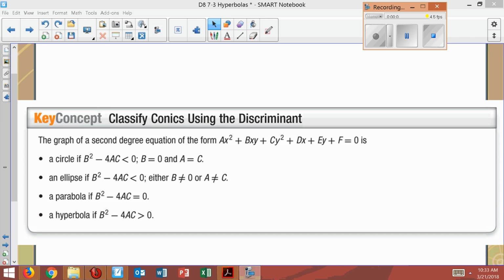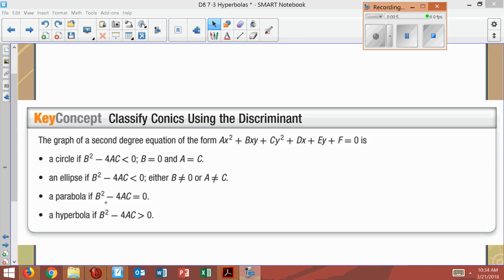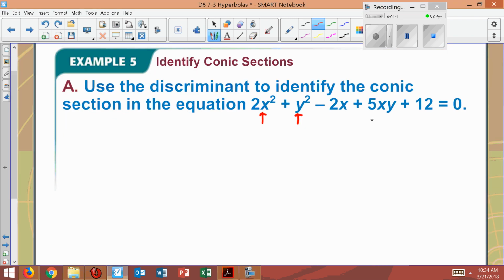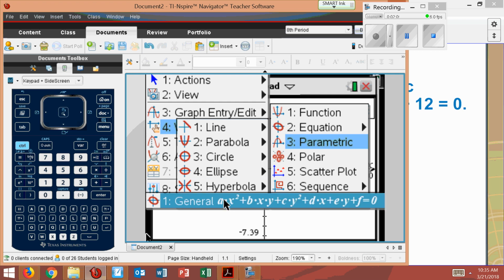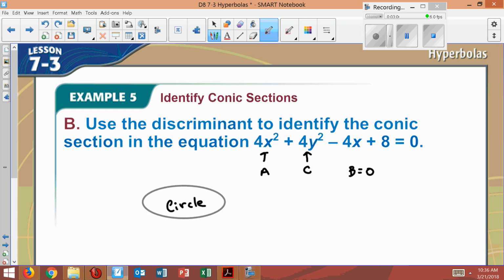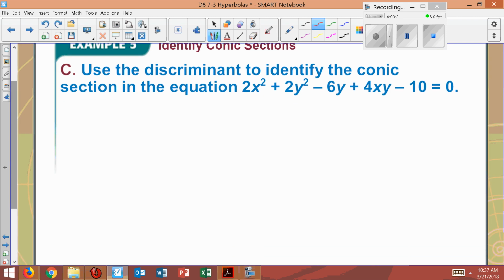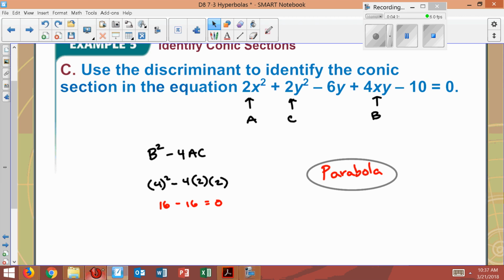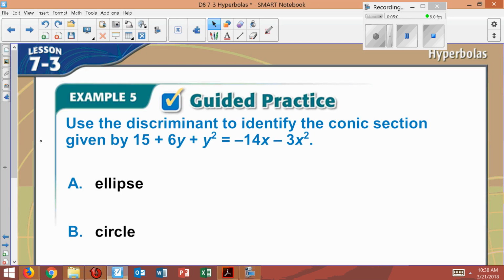7-3 Example 5 Identify Conic Sections